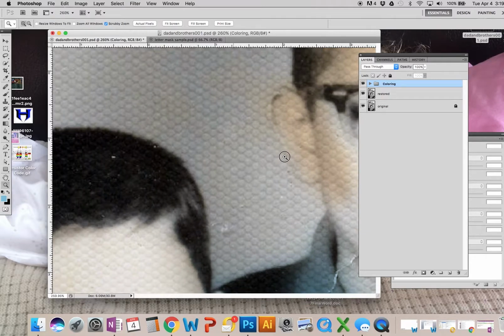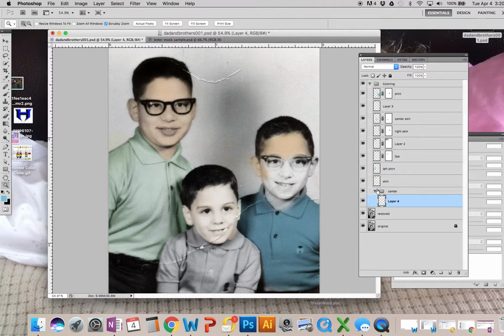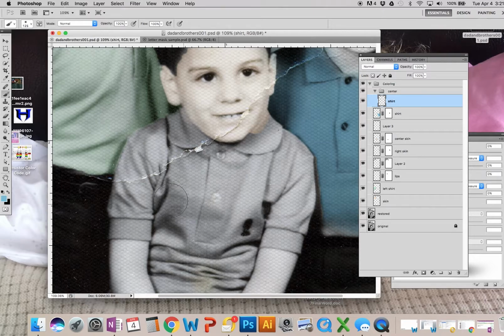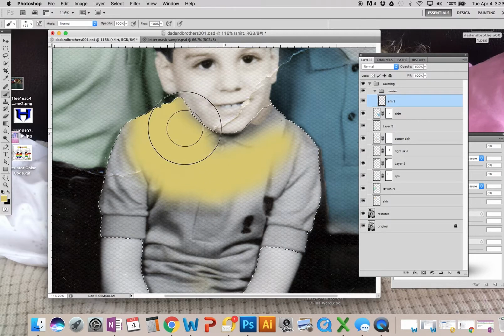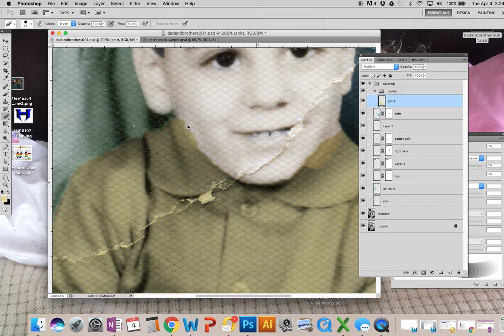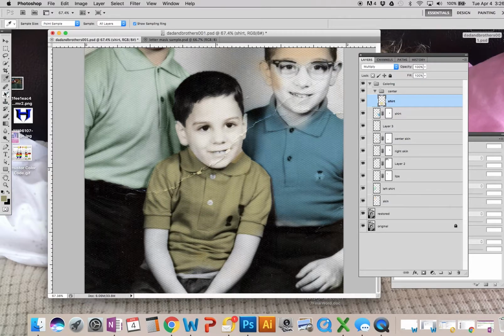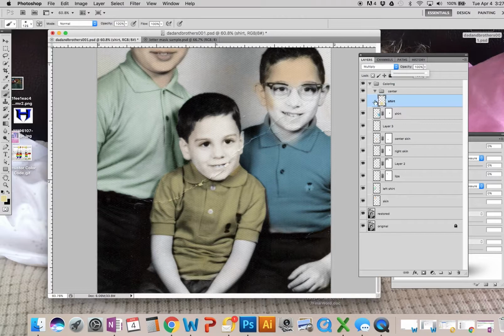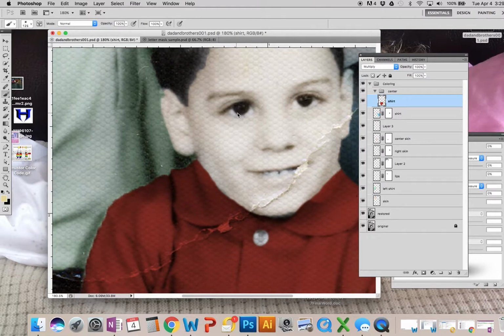Photo Restoration - Coloring Black and White Photos